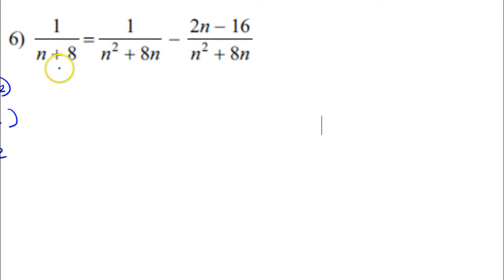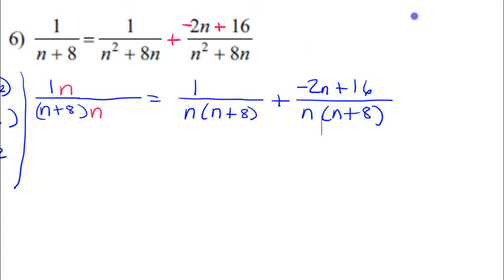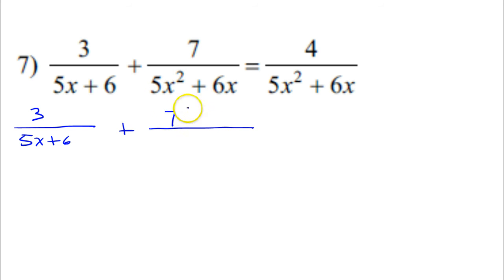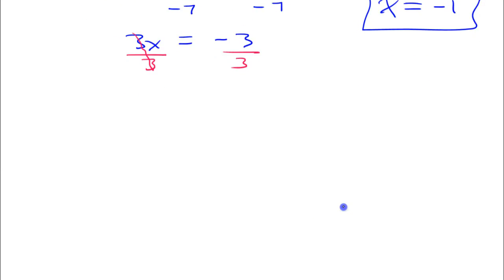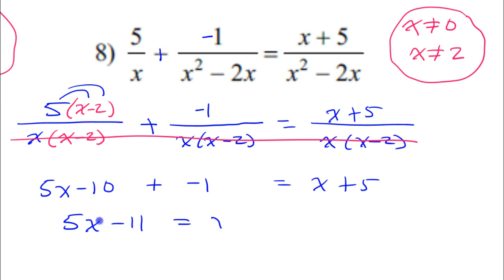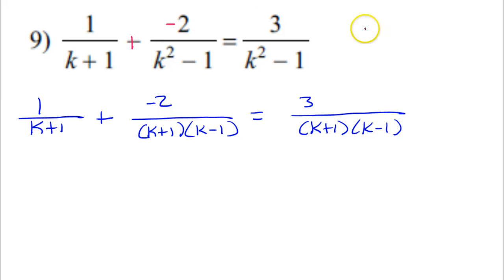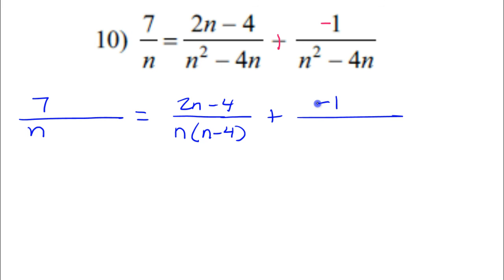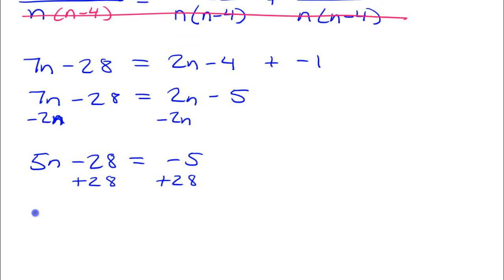Day 9 HW (6 to 10) Solving Rational Equations